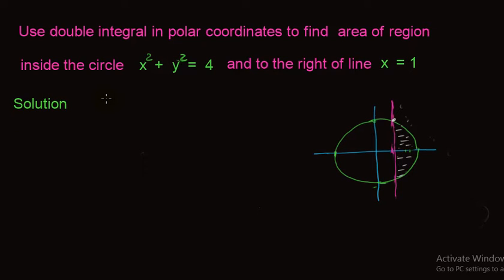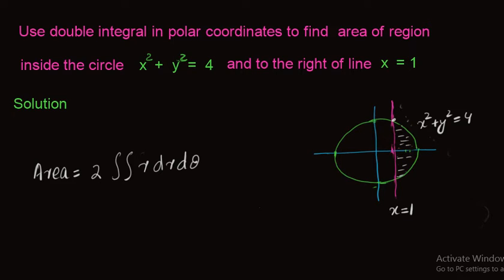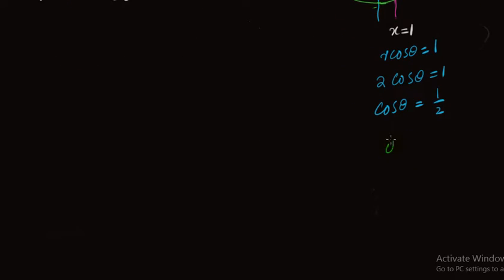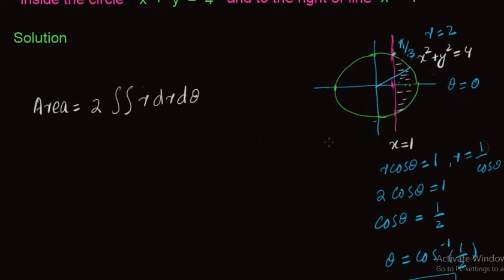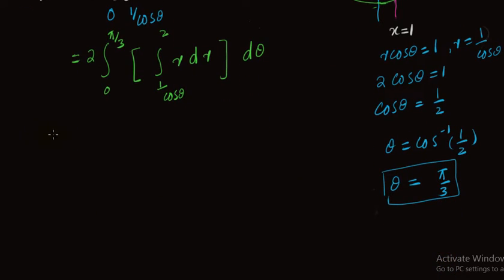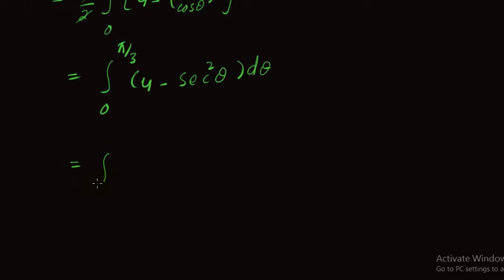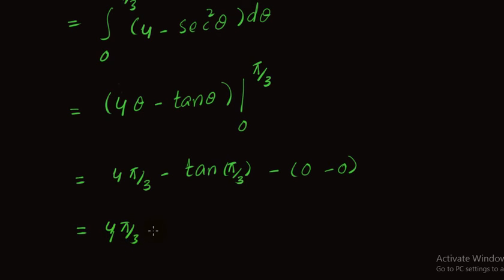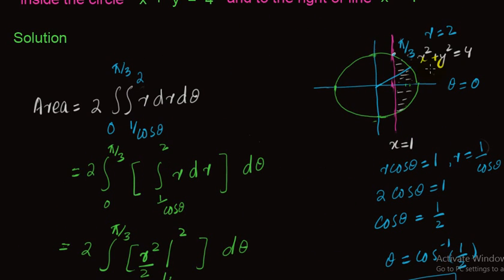Finding area inside circle and to the right of line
In this video lecture we find the area that lies inside the circle x²+y²=1 and to the right of line x=1 by using double integration i. polar coordinates